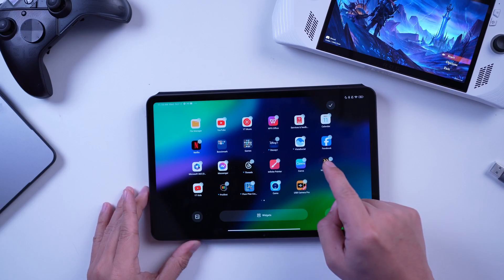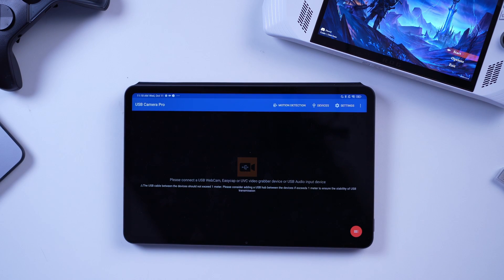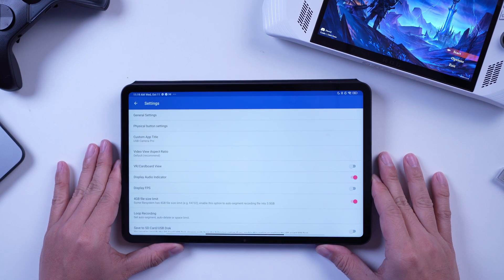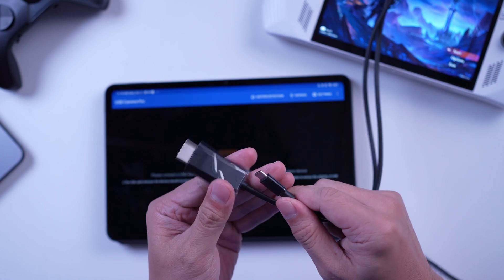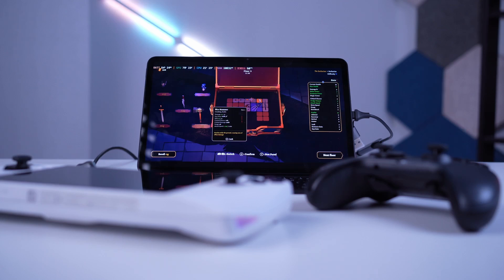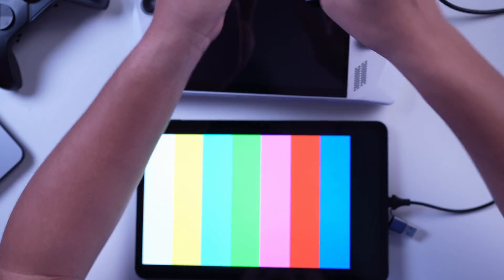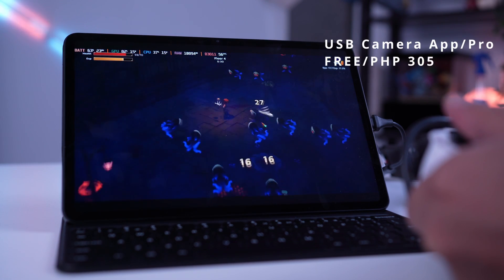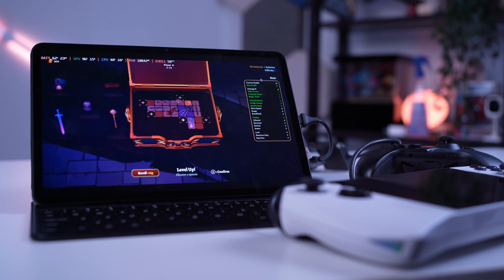Turn your Android Tablet as monitor for your ROG Ally or Steam Deck! | ft. Xiaomi Pad 6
If you want to use your Android Tablet as a monitor for your ROG Ally or other handheld gaming devices, here are the steps you need to do!

The tablet we are using in this video is the Xiaomi Pad 6, which is UVC compatible.

Links where to buy accessories:
- UGREEN Video Capture Card
- Type C to HDMI

OPTIONAL:
-RedMagic Gaming Dock: